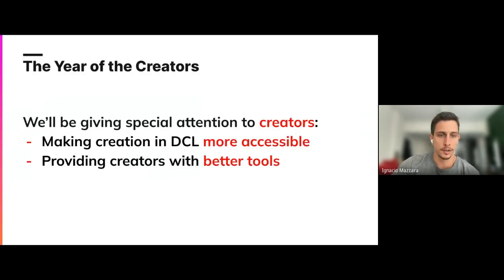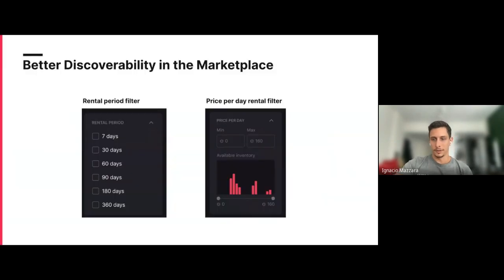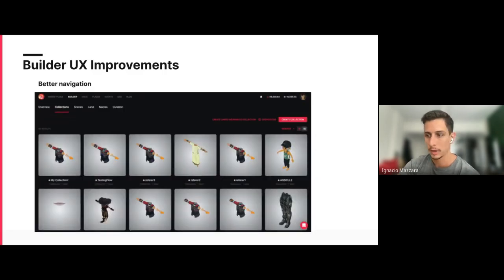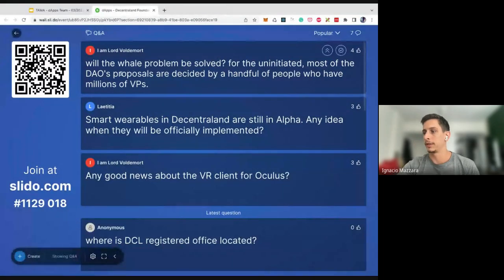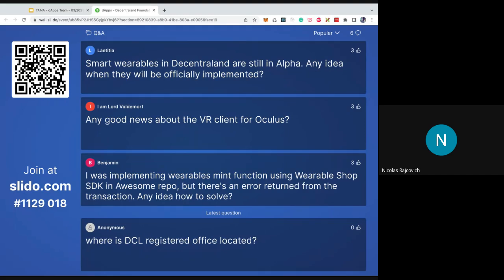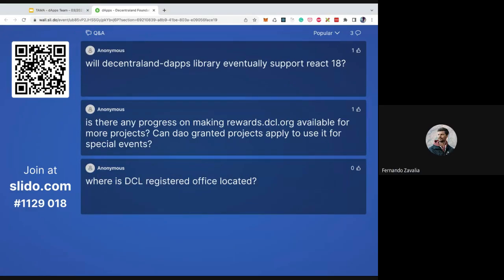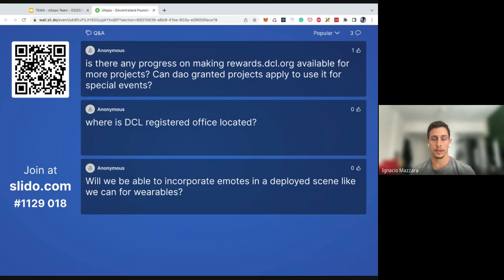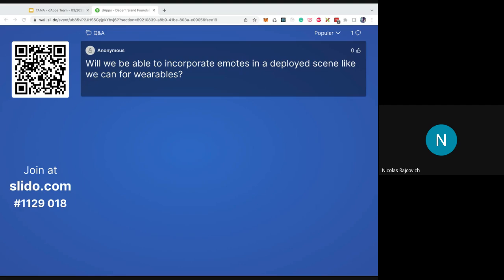Technical AMA with Decentraland Foundation / dApps Team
We hope you all enjoy this recording of our 12th AMA with the Decentraland Foundation dApps team  👏🏼 This was another excellent meet up!

We are grateful for all the hard work from the grants support squad for organizing this and for all the foundation members for their great  presentations 🤩 Special thanks to all the community members who attended 💕

The goal with these AMAs is to help support, educate and open up the communication channels between the Decentraland Foundation and Decentraland DAO community needing technical support!

To find out more details about the upcoming technical AMAs and to submit your questions please check out this notion doc